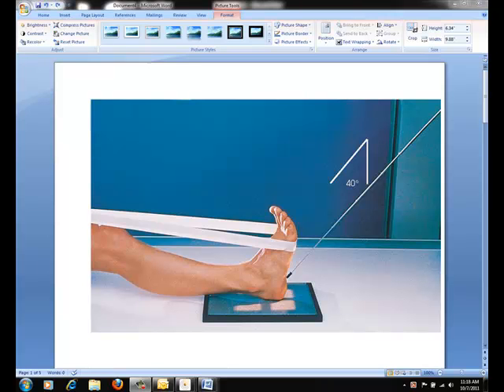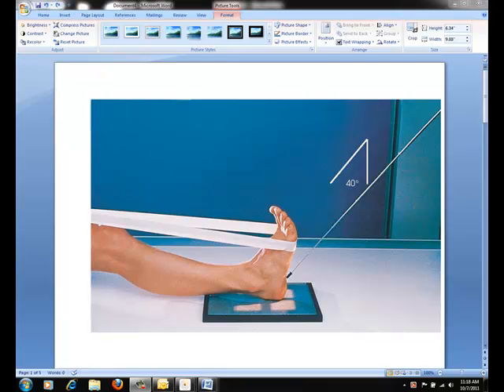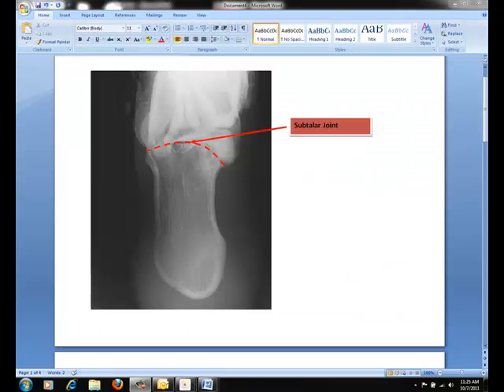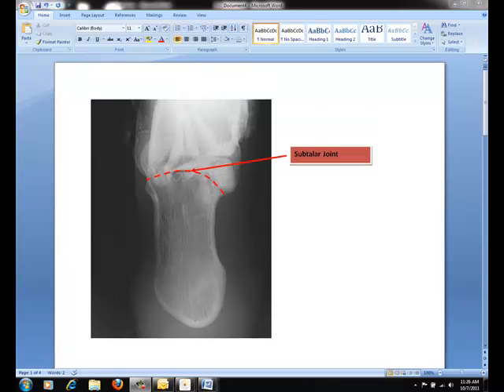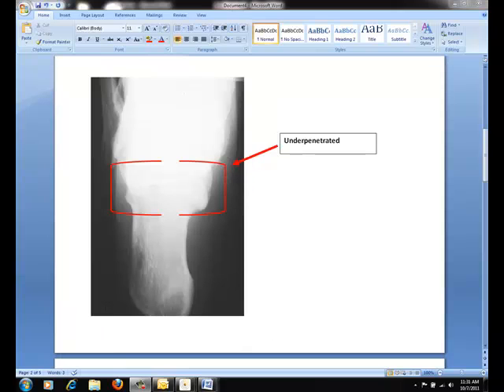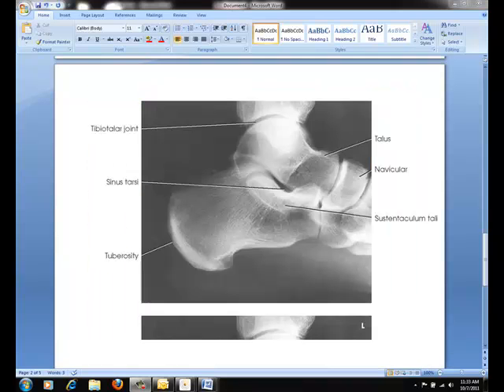Calcaneus iPod and iPhone 201110